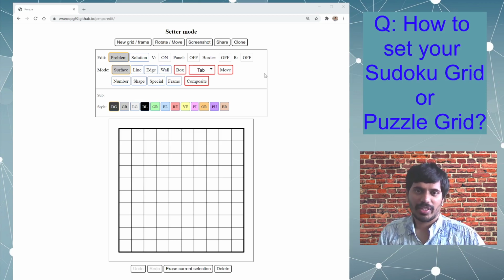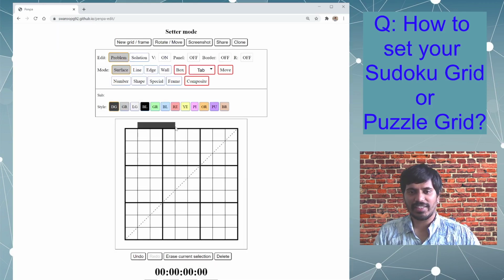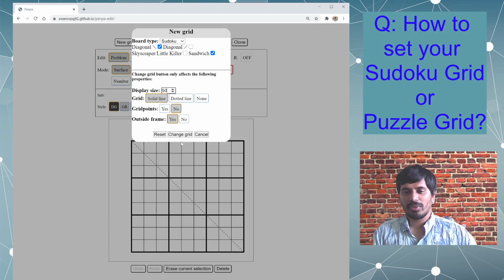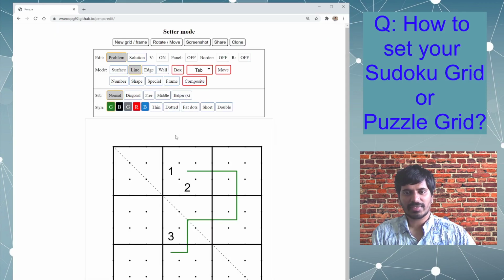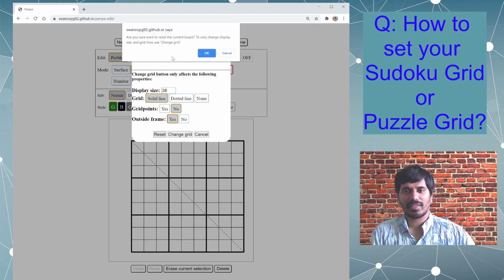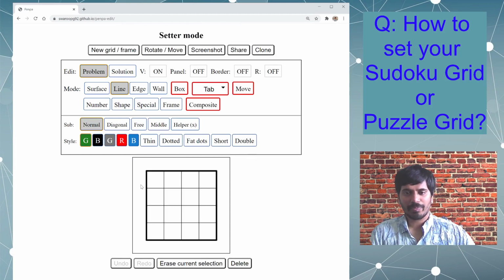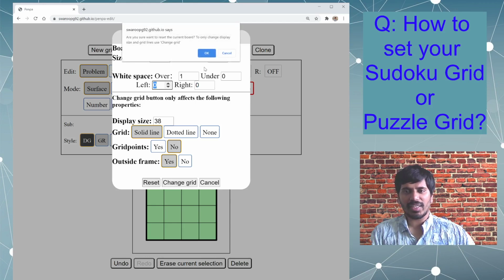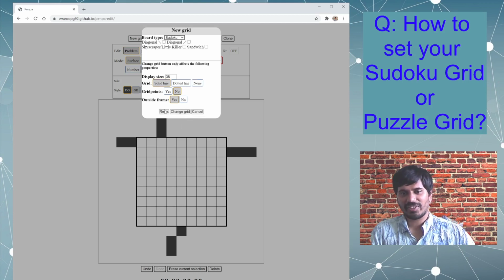What do different options to set Sudoku/Puzzle grid in Penpa+ (penpa-edit) mean?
In this video, we will learn how to set the Puzzle/Sudoku grid. The various options/user choices this tool offers for grid design and lay the platform to start adding puzzle elements.

About the Author:
Swaroop Guggilam is one of the best puzzle setters and solvers from India. He is an experienced setter and has contributed puzzles to many international events and magazines which includes but not limited to Sudoku and Puzzle Grand Prix, 24 Hour Puzzle Championship, World Sudoku and Puzzle Championship 2017, GM Puzzles, Dell Magazines, and national events like Indian Sudoku and Puzzle Championship, Puzzle Ramayan, Sudoku Mahabharat, Times of India, LMI Beginners Contests, etc. He is consistently been part of the Indian team in the World Puzzle Championships starting from 2014. He also publishes puzzles occasionally on his blog

Happy Solving and Creating !!!